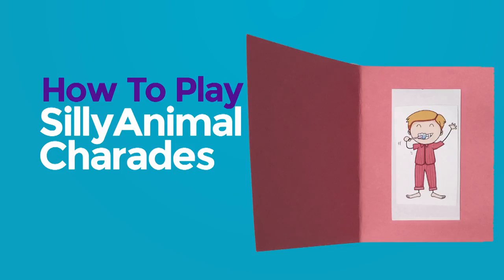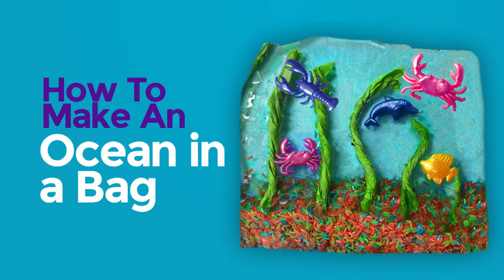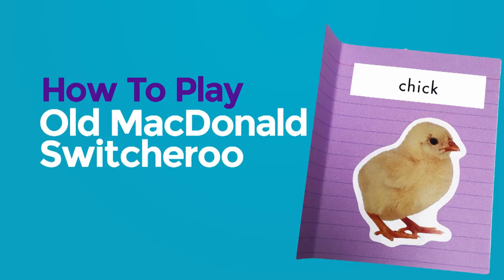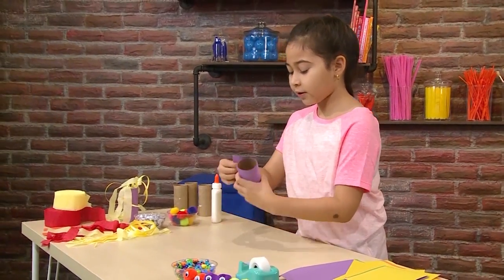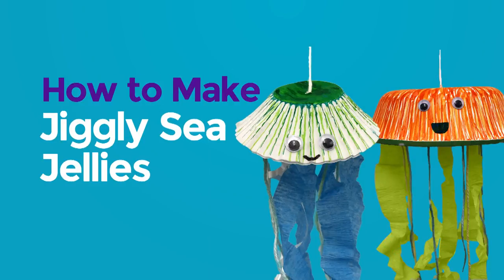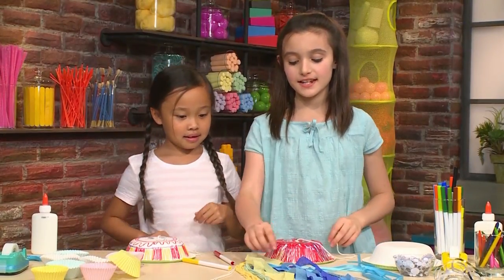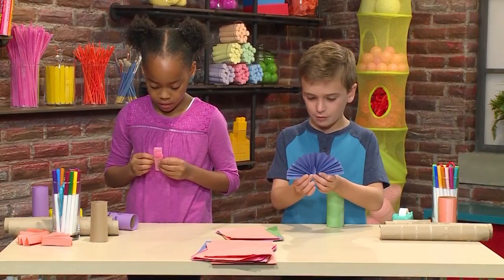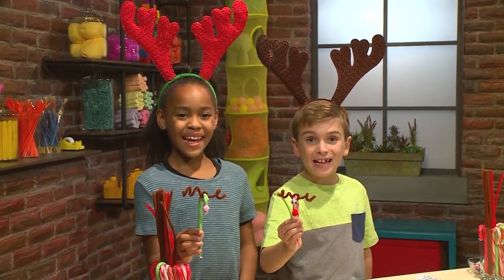DIY Animal Crafts and Activities for Kids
Check out these super fun animal themed crafts and activities for kids.

Silly Animal Charades:
You Will Need:
- Index cards
- Markers
- Two Bowls
- Optional: Magazine clippings or clip art of animals
- Glue
- Scissors

Ocean in a Bag:
You Will Need:
-Plastic bags
-Hair gel
-Food Coloring
-Animal Toys
-Bowl
-Rice, plastic grass, crepe paper, glitter

Old MacDonald Switcheroo:
You Will Need:
-Bowl
-Stickers, pictures, or magazine cut outs
-Tape or glue
-Index cards

Fire Breathing Dragon:
You Will Need:
-Construction paper
-Tape
-Ribbons, yarn, streamers
-Googly eyes,
-Glitter, pompoms, beads, coffee beans, buttons

Sea Jellies:
You Will Need:
-Paper bowls
-String, Yarn, ribbons, streamers
-Markers or crayons
-Googly Eyes
-Scissors
-Tape

Halloween Bats:
You Will Need:
-Paper bowls
-Markers or crayons
-Googly Eyes
-Scissors
-Tape

Candy Cane Friends:
You Will Need:
-Candy canes
-Pipe cleaners
-Googly eyes
-Pom Pom
-Tape